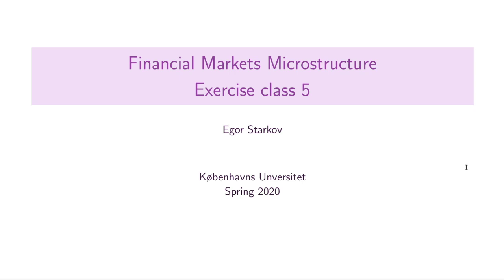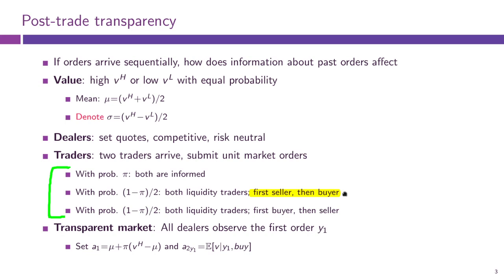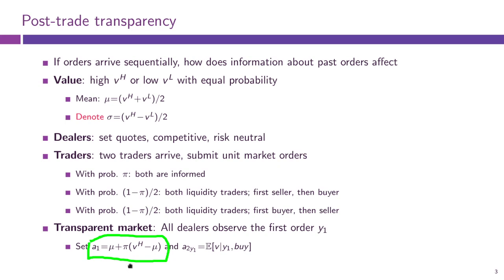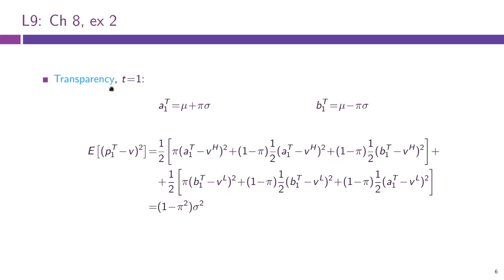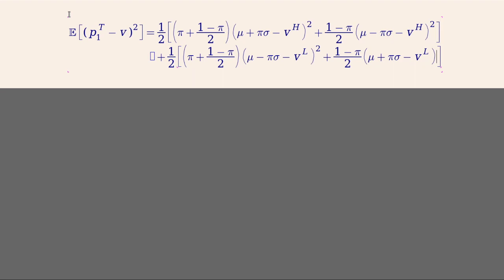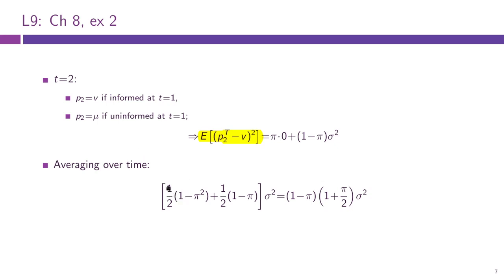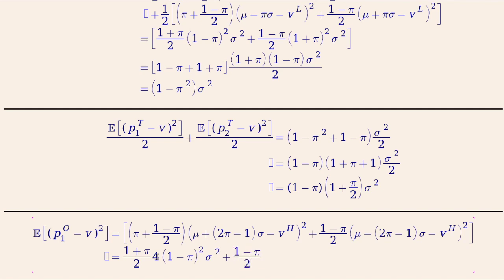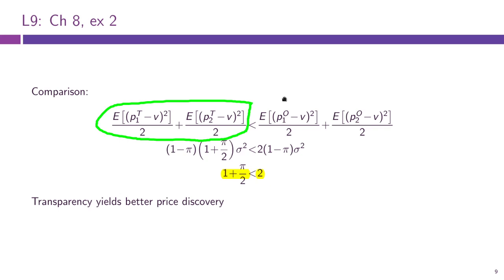Exercise class 5, part 1 (Financial Markets Microstructure)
Exercise class 5, part 1
Financial Markets Microstructure course (Masters in Economics, UCPH, Spring 2020)

Stock footage from Videezy.com and Pexels.com